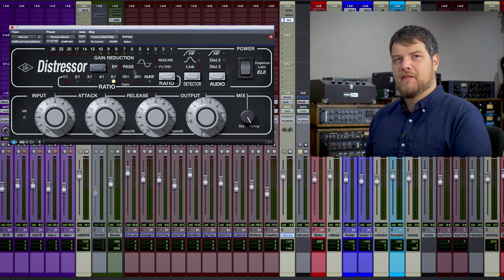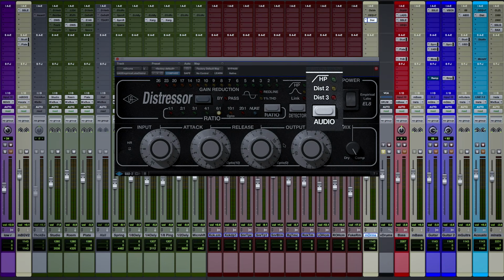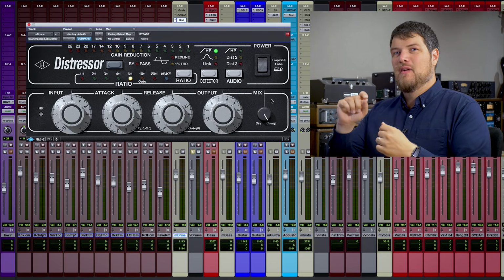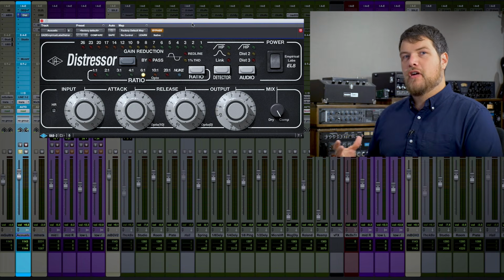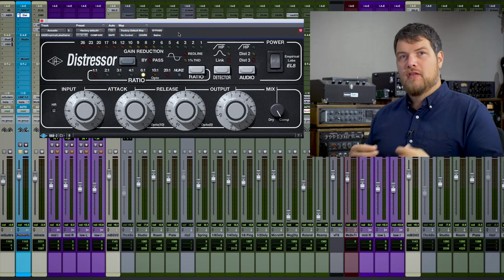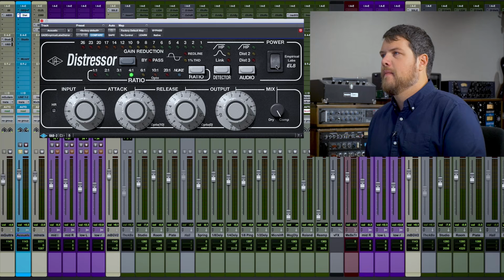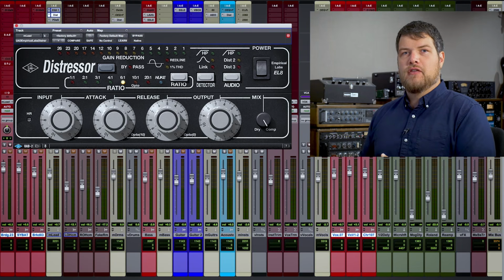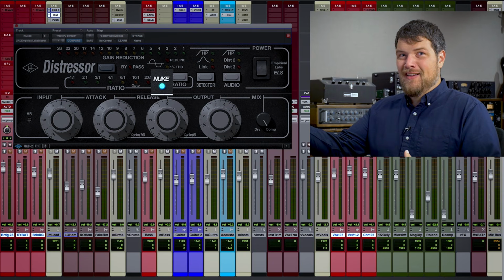The World's Most Popular Modern Compressor | UAD Quick Tips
The EL8 Distressor picks up where other legendary compressors like the LA-2A and 1176 leave off, giving you a powerful tool that's equal parts utilitarian and creative for radically shaping your tracks. Watch as Ben Lindell shows how to harness this powerful compressor on drums, acoustic guitar and vocals, creating exciting textures and colors that will make your mix pop.

Now available for individual purchase, or on subscription as part of UAD Spark. Runs on Apollo & UAD-2, or natively on Mac & Windows.